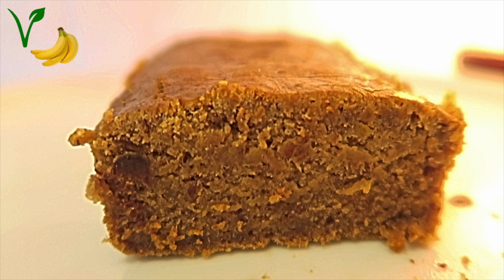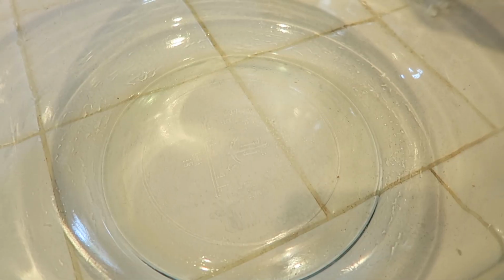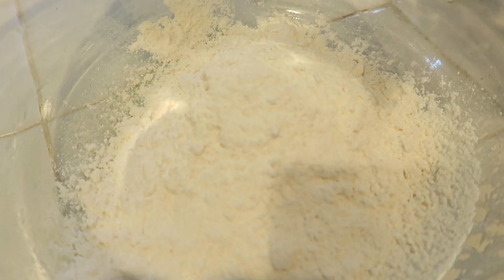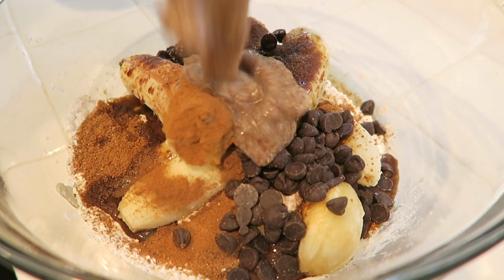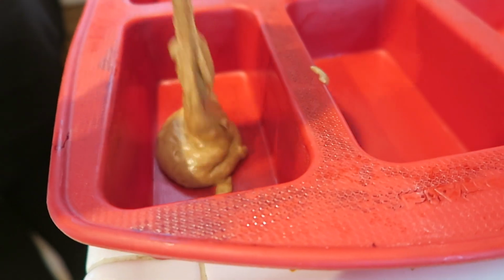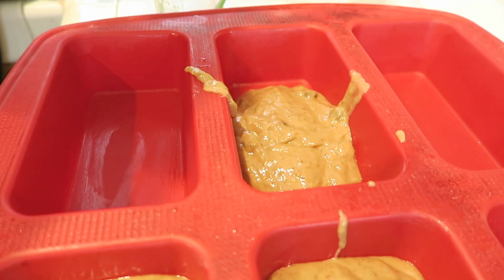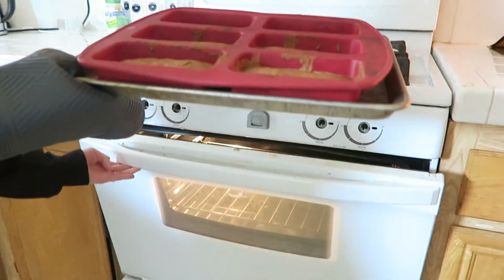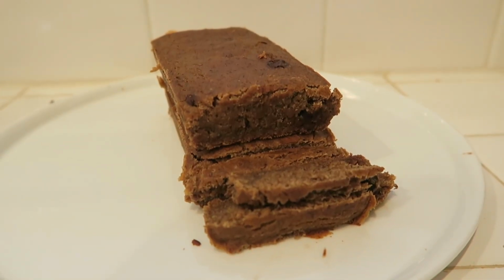Easy Gluten Free Vegan Banana Bread Recipe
2 tbsp ground flax seed
5 tbsp warm water
2 cups gluten-free flour
4 ripe bananas
1/2 coconut sugar
1 tbsp vanilla extract
3/4 tsp baking soda
1/2 tsp salt
1 tsp cinnamon powder
1/2 cup dairy free vegan chocolate chips
8x4 loaf pan

NEW VEGAN MODEL PAGE FOR SARA

youtube removed all comments from any one who does family vlogging...
so if you must comment go to my instagram sara_presley and message me . or go comment on the meetthepresleys facebook fan page

to buy some plant based vitamins check these people out for all kinds to help you

Videos we make vlogs,pranks,recipes, and Diy videos
we usually post every 4 days
josh is a savory chef & sara is a pastry chef!
go check out our organized play list on the channel to see the pranks or cooking or Diy videos!

SARA INSTAGRAM sara_presley
sara's instagram model page @XMidnightveganX
sara's FB fan page The Sara Presley
MEET THE PRESLEYS TWITTER @MeetThePresleys